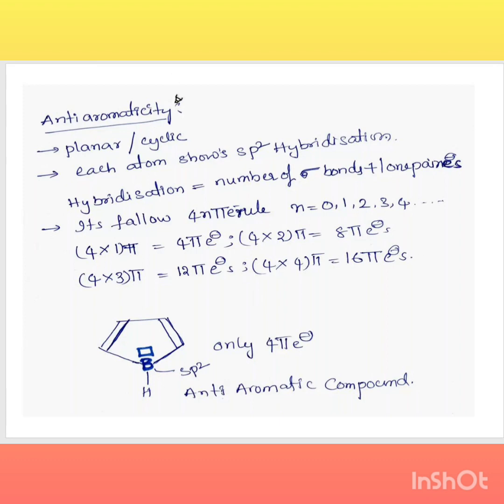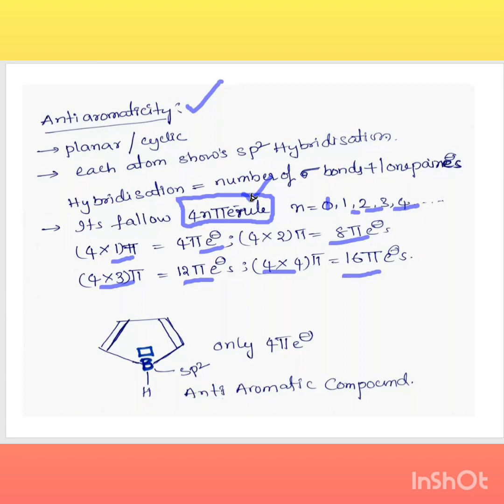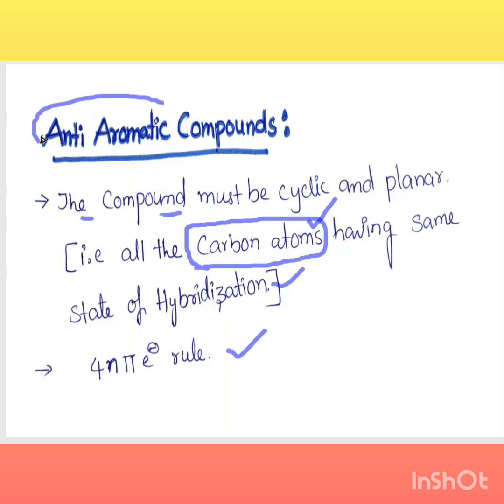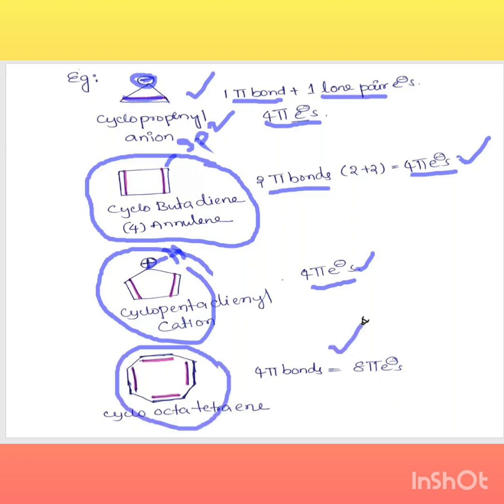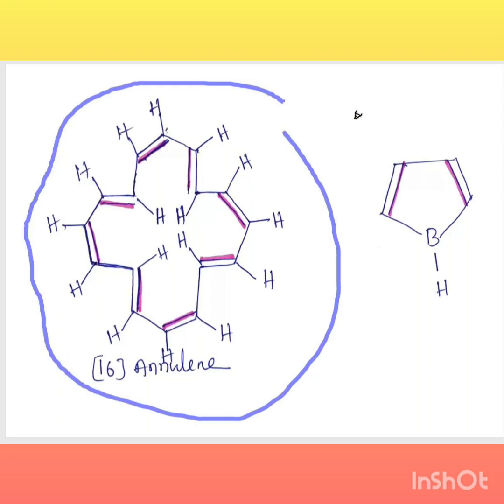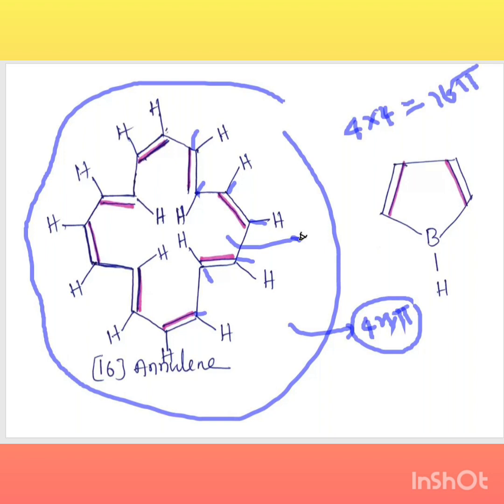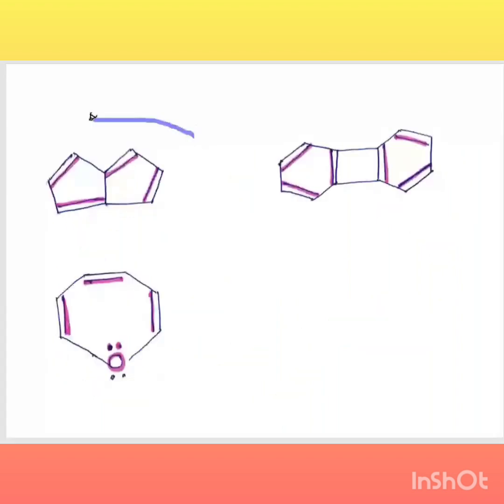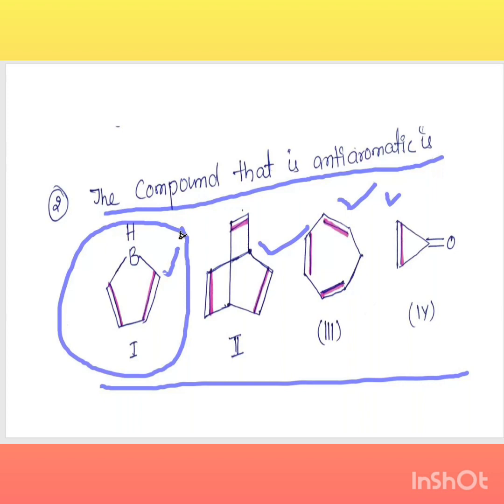SIMPLE TRICK FOR ANTI AROMATIC COMPOUNDS...NEET AND IIT TSPSC JL DL CSIR